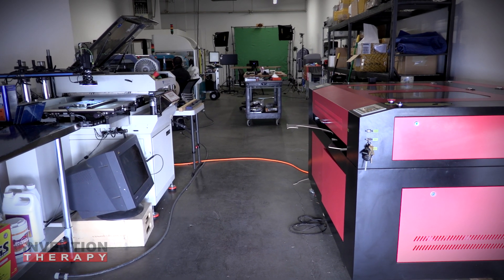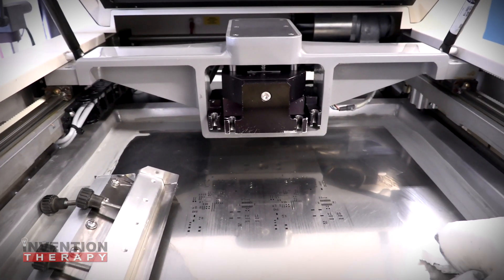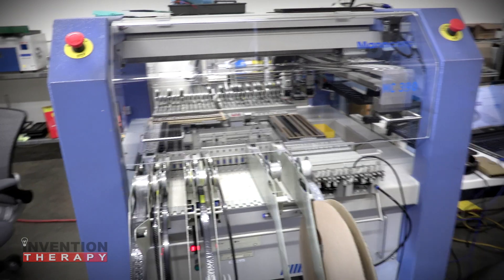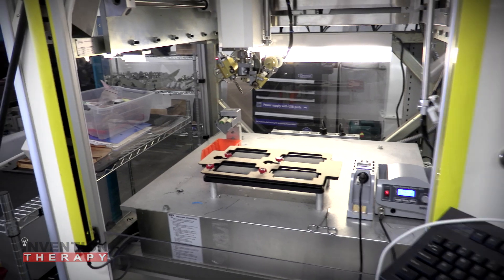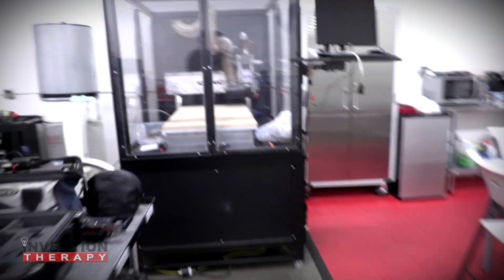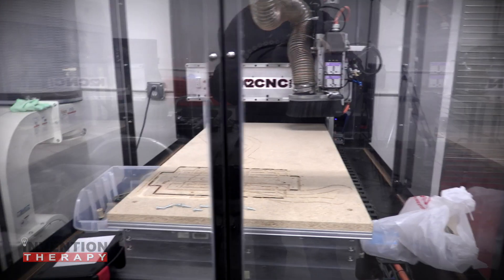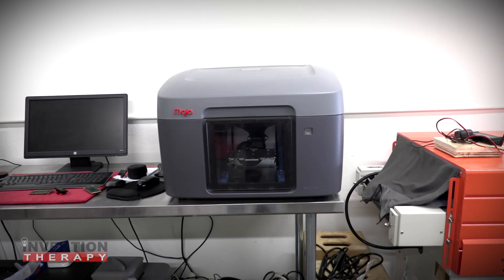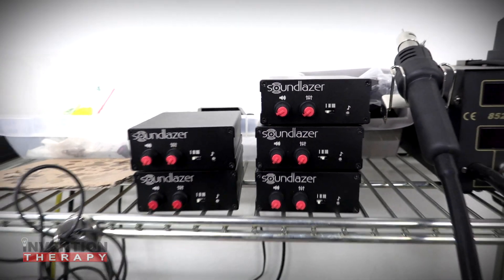inventing things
We have come a long way since this first video. This video shows our temporary location that we used before finding our current home in Los Angeles.